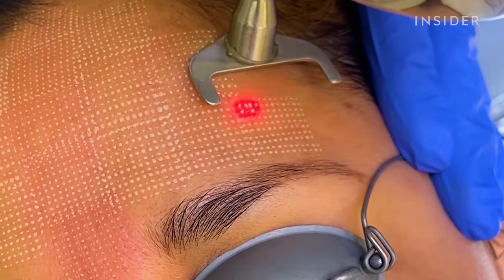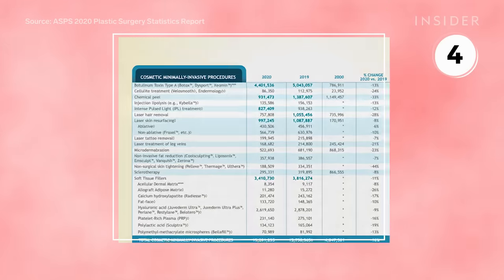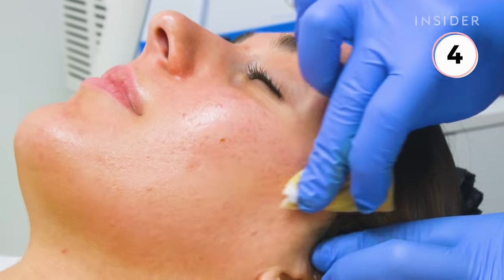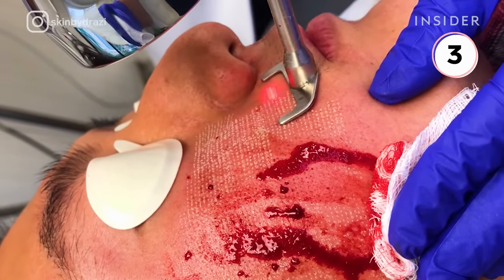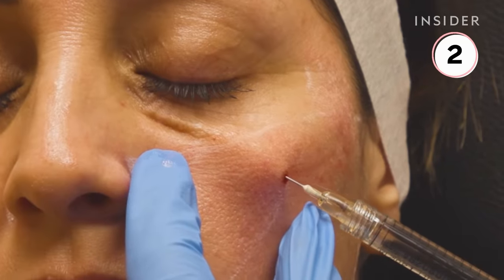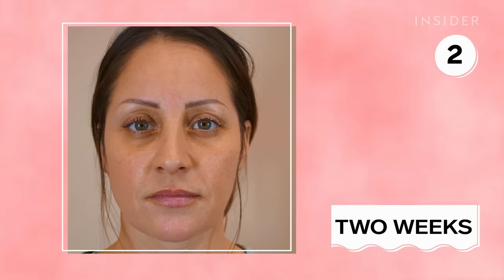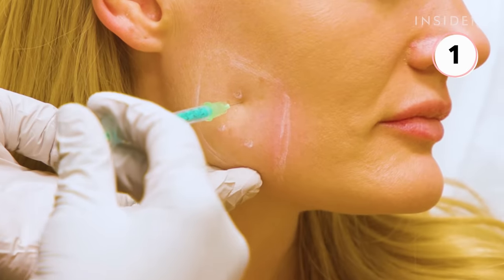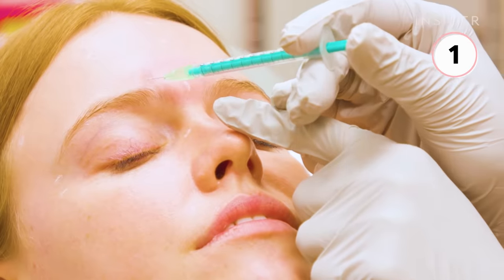Most Popular Semi-Invasive Cosmetic Treatments In 2020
The demand for minimally invasive cosmetic procedures has been on the rise over the last few years. The 2020 Plastic Surgery Statistics Report published by the American Society of Plastic Surgeons found that popular treatments included botulinum toxin, soft tissue filler, laser skin resurfacing, and chemical peels. The survey results are based on a 95% confidence level with a 4.96% margin of error, and all figures are projected.